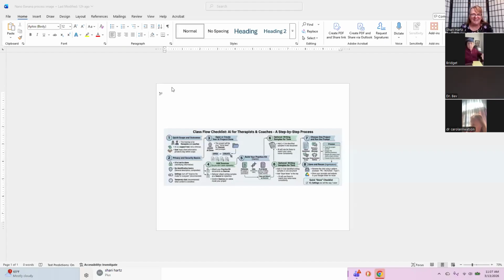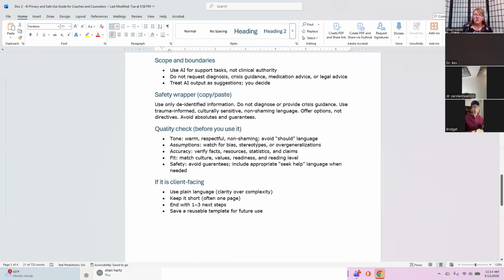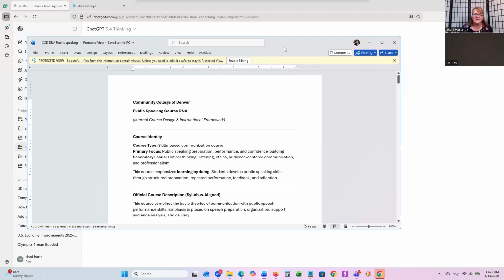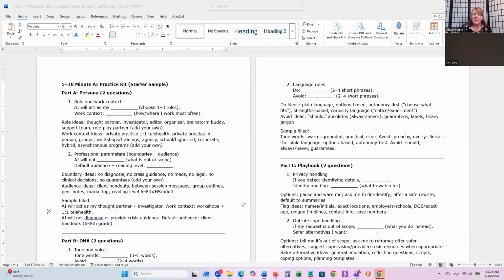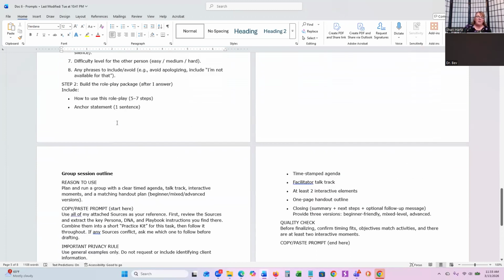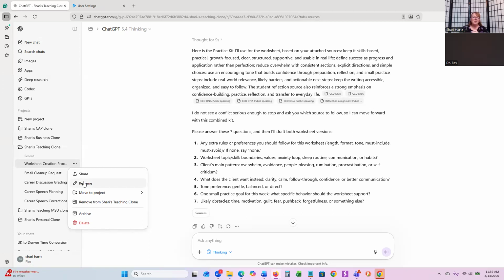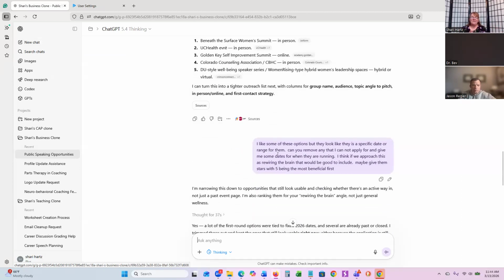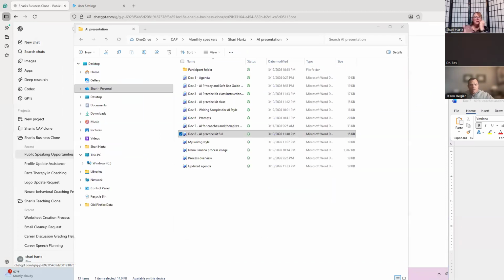CAP AI for Therapists and Coaches: Practical Tools, Privacy, and Everyday Us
In this presentation, we explore practical ways therapists and coaches can use AI to save time, stay organized, and create helpful materials for their work. Topics include privacy and de-identification, using ChatGPT projects and sources, building “clones” or customized assistants, and creating prompts for worksheets, role-play scripts, between-session messages, and more.

This is a practical overview focused on real-world use. We also talk about the limits of AI, why human oversight still matters, and how to use these tools thoughtfully and intentionally in coaching, therapy-adjacent, educational, and business settings.

Whether you are curious about AI or already experimenting with it, this presentation offers ideas you can adapt to your own workflow.

**Topics covered:**

* Privacy and de-identifying client information
* Adjusting settings for added security
* Using projects, sources, and customized AI spaces
* Persona, DNA, and playbook frameworks
* Writing samples and source documents
* Prompt ideas for therapists and coaches
* Practical uses for content, worksheets, emails, and organization